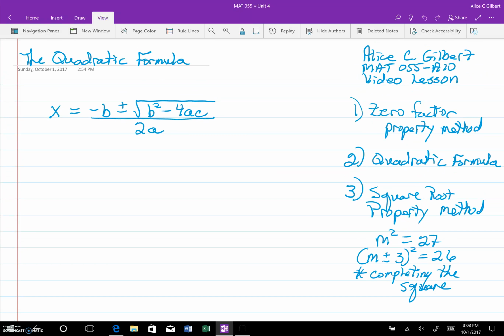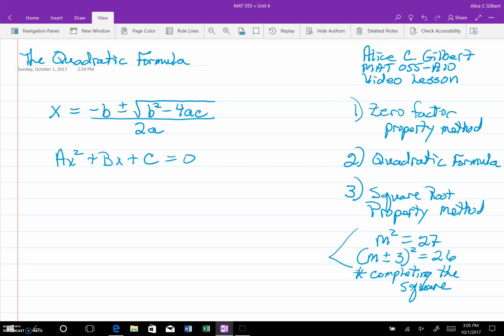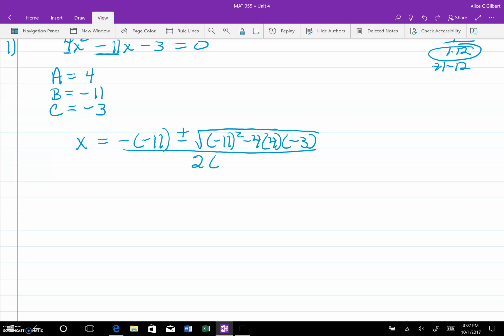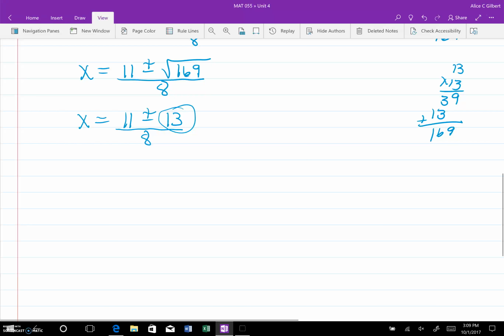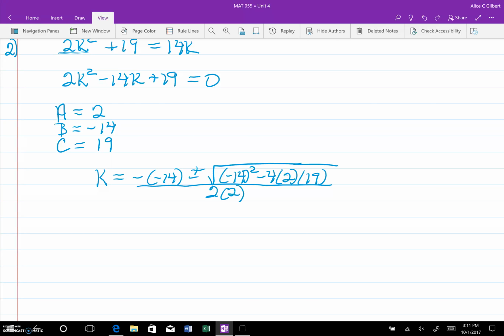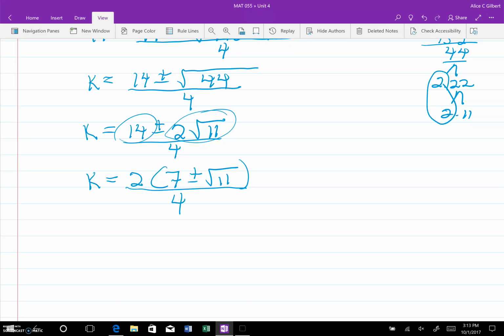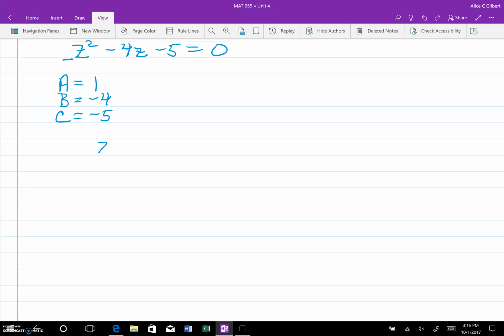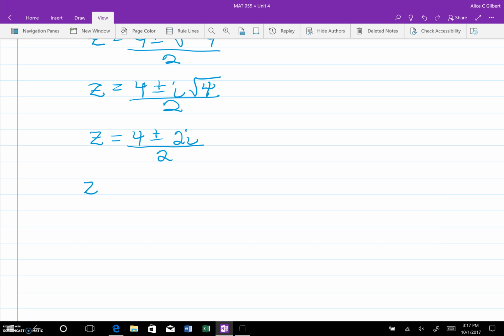Alice's Video Lesson - The Quadratic Formula